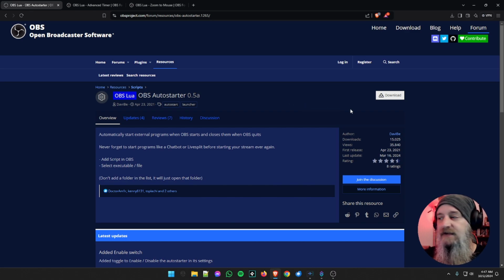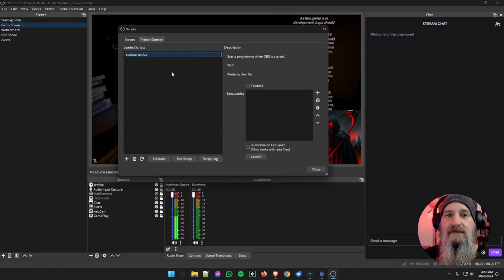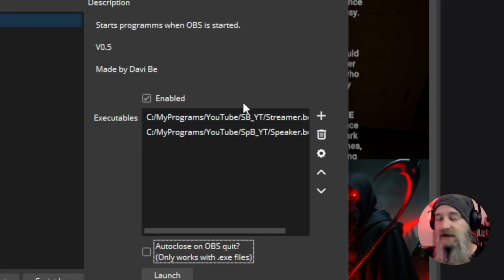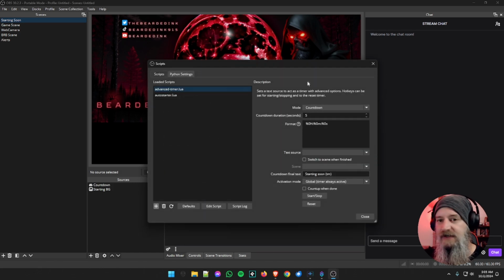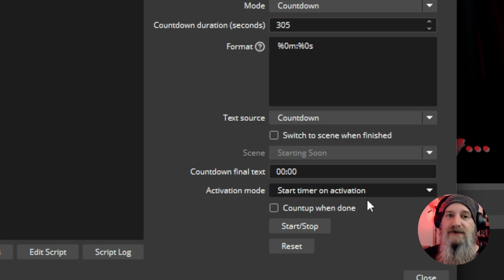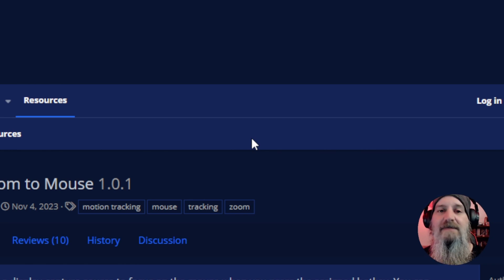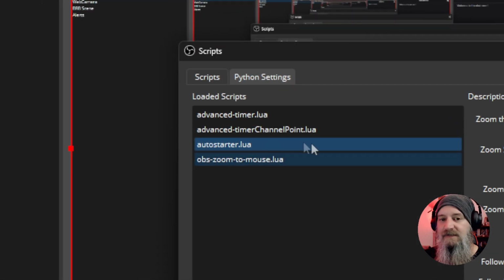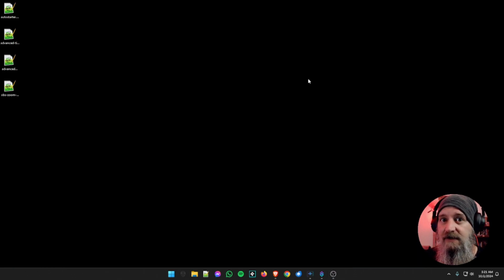3 OBS LUA Scripts I CANNOT Live Without!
Voted on by viewers, this tutorial covers, in detail, the three LUA scripts I use for every instance of OBS I run.

You can get the LUA scripts below and follow along as we install and configure them right here!

Chapters
00:00 Intro
00:16 What We Will Cover
0:49 AutoStarter LUA Download
3:32 AutoStarter LUA Configuration
9:03 OBS Autostarter LUA Testing
10:07 Advanced Timer LUA Download
10:47 Advanced Timer LUA Configuration
17:02 OBS Advanced Timer Testing
17:38 Adding Multiple Timers
20:10 Zoom & Follow LUA Download
21:30 Zoom & Follow LUA Configuration
27:00 Zoom & Follow LUA Hot Keys
28:03 Zoom & Follow LUA Testing
28:56 Love, Peace and Chicken Grease

► Mic & Boom
► Desktop PC
► Special Item (This Video Only)